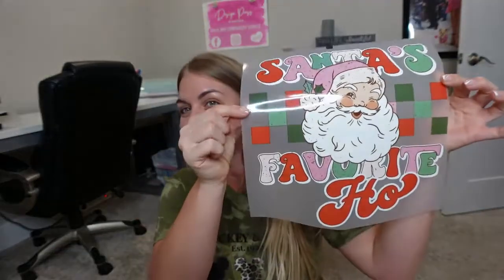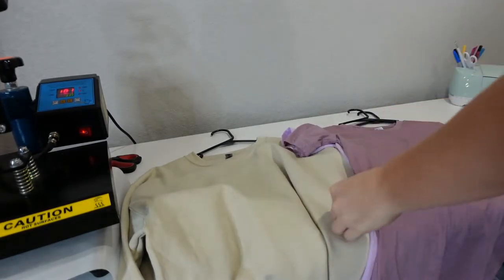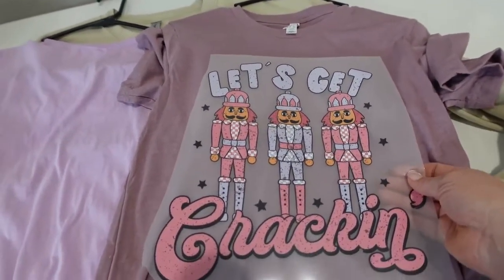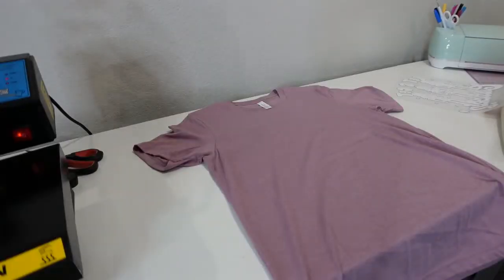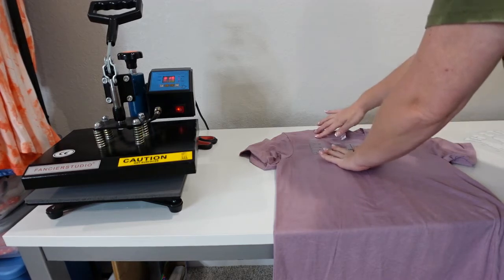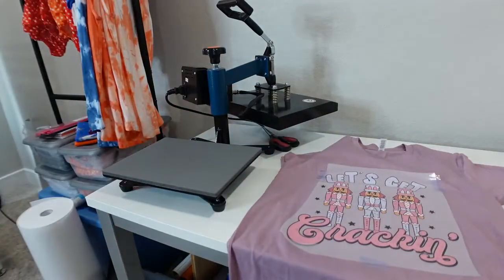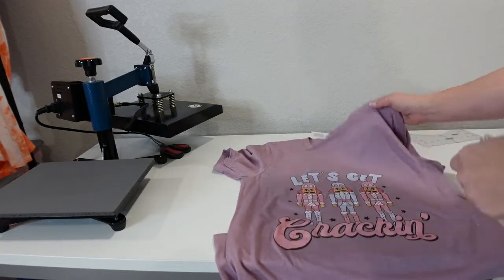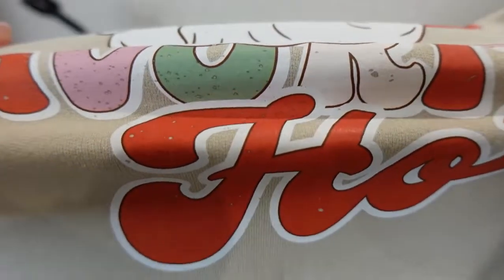Does Screen Print Transfer really work??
I was excited to try out this new form of screen transfer from a company I found on TikTok.

Product I use:
Fabric Adhesive
Water Soluble Embroidery Topping Film
Heat Tape Dispenser and Tapes Kit
Cut Away Embroidery Stabilizer
Fiskars Curved Craft Scissors
Tender Touch Backing
Self Adhesive Tear Away Embroidery